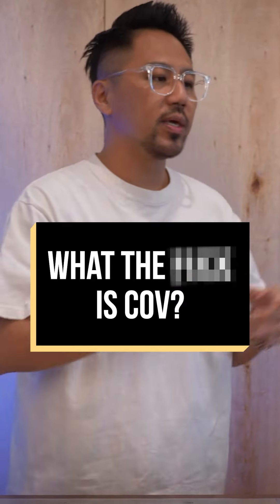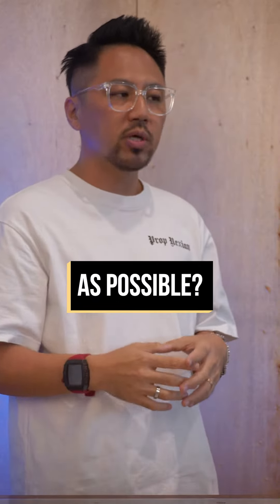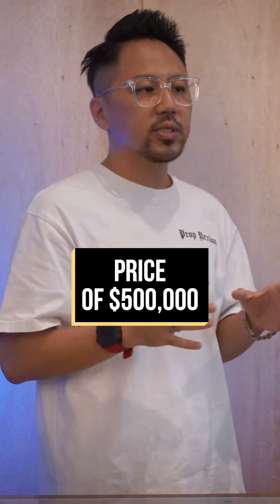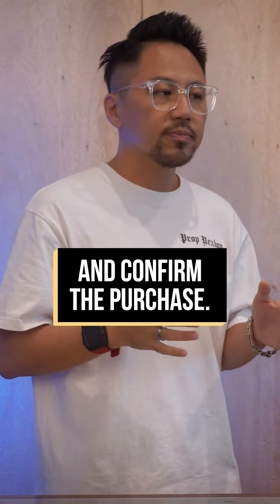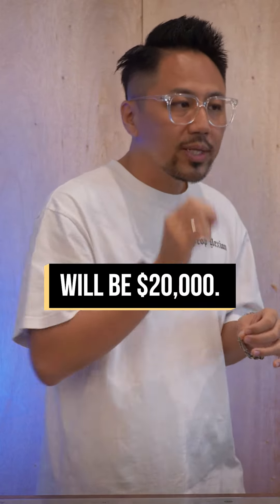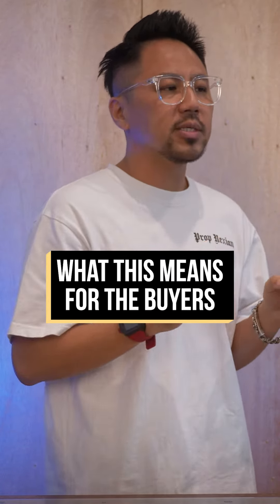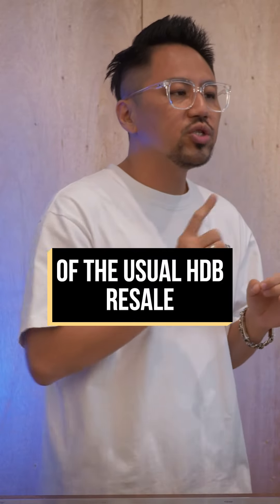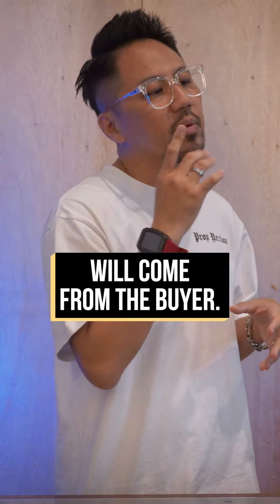We All Know WTF Is, But Do You Know What Is COV?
Breaking down what COV is and what you can do, or not do when the time comes